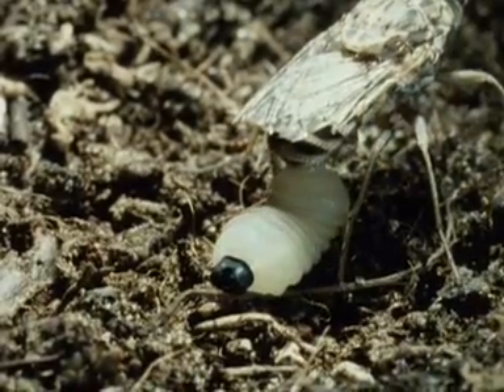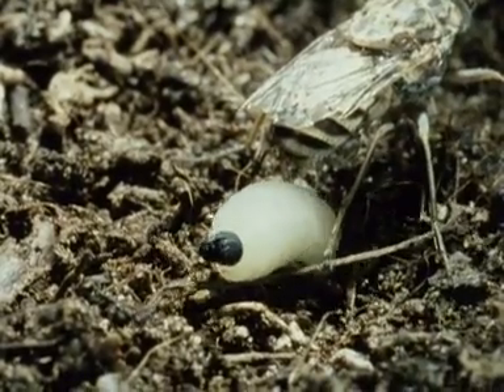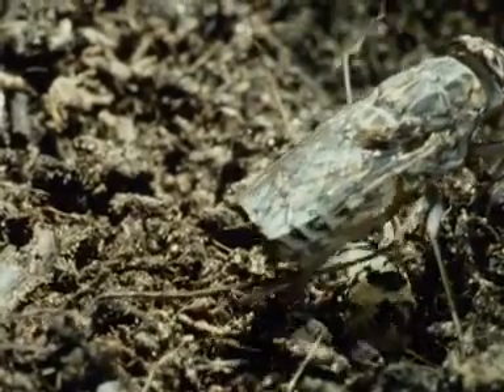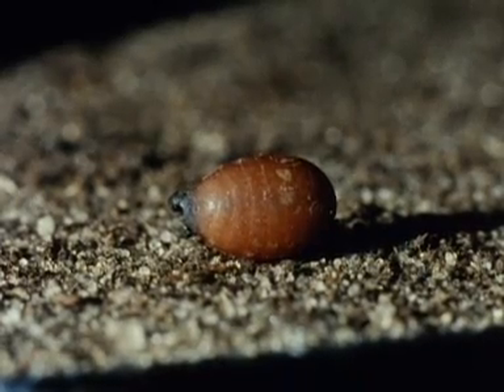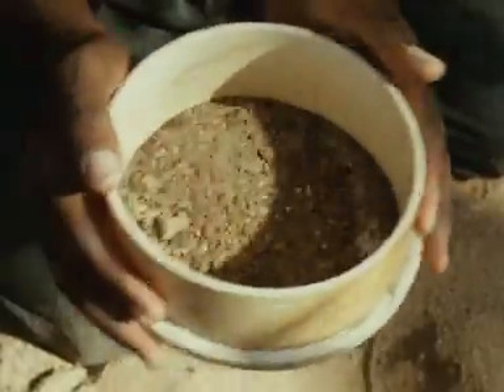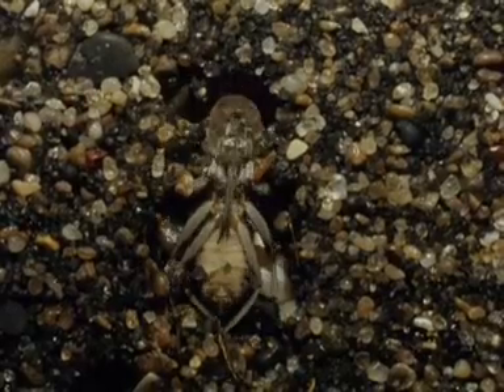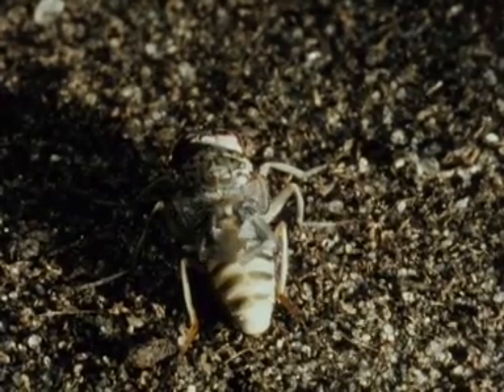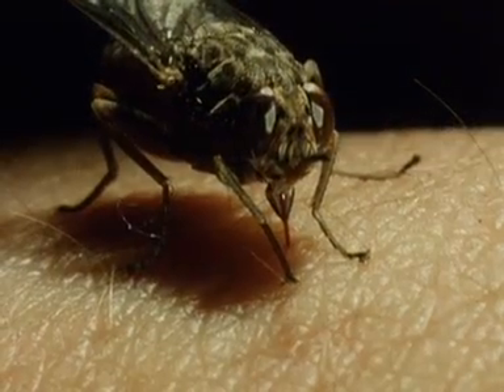The life cycle of the tsetse fly (1987) Pt. 2 of 2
A detailed account of the life-cycle of the tsetse fly, with special reference to Glossina morsitans. The twenty-two species of blood-feeding tsetse fly are found only in tropical Africa - all can carry the trypanosome parasite that causes African sleeping sickness (African Trypanosomiasis).